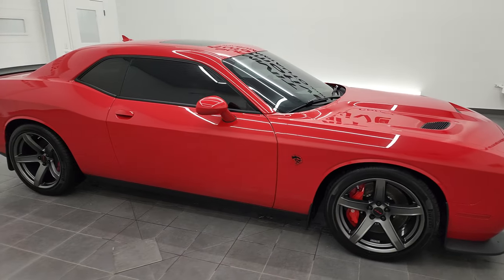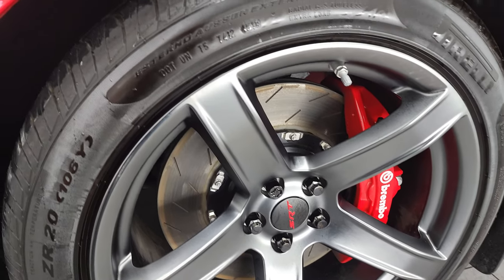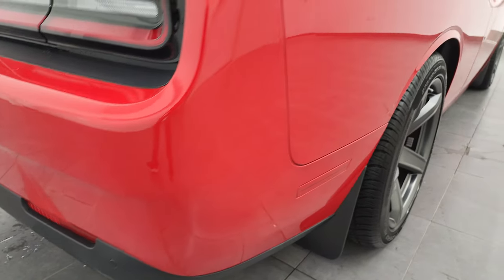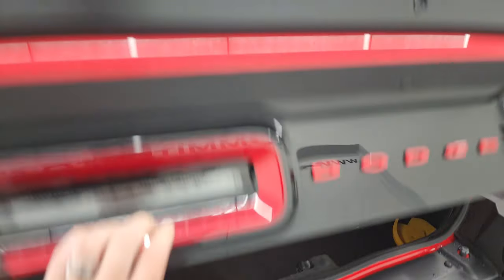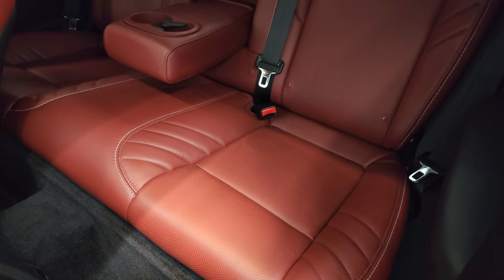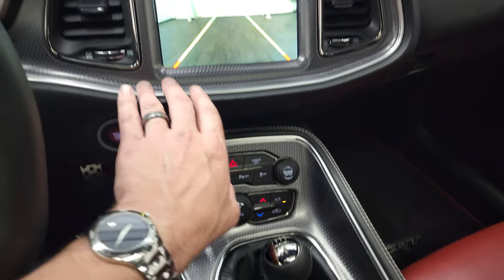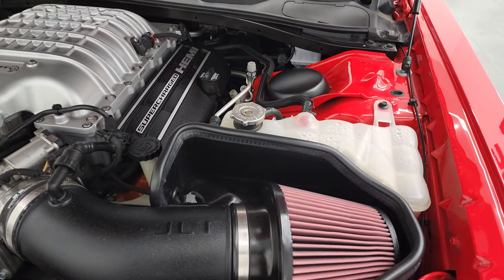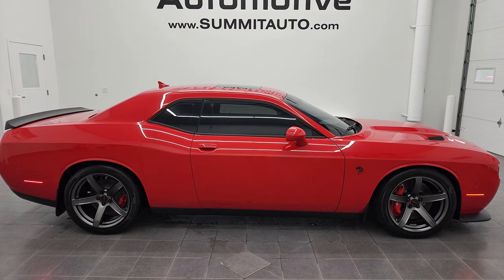2018 DODGE CHALLENGER HELLCAT SRT8 RED LAGUNA LEATHER 4K WALKAROUND 13018Z SOLD!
This 2018 DODGE CHALLENGER SRT8 HELLCAT 6 SPEED IN TORRED CLEARCOAT WITH THE LAGUNA RED LEATHER FOR SALE IN FOND DU LAC OSHKOSH WISCONSIN 54935 is the vehicle we did walk around review of today.

Thank you for checking out this video of this 2018 DODGE CHALLENGER SRT8 HELLCAT 6 SPEED IN TORRED CLEARCOAT WITH THE LAGUNA RED LEATHER FOR SALE IN FOND DU LAC OSHKOSH WISCONSIN 54935

STOCK: 13018Z
PRICE: $65,999
MILES: 10,662
MAKE: DODGE
MODEL: CHALLENGER
VIN: 2C3CDZC93JH332239
LOCATION: FOND DU LAC OSHKOSH WISCONSIN, 54937 TRUCKS ON 41

CLEAN TITLE HISTORY! CLEAN CARFAX! 6.2 Liter V8 Hemi Supercharged Hellcat Engine Hell Cat, 707 Horsepower, Two Door Coupe, 6 Speed Manual Transmission Stick Shift, Rear Wheel Drive RWD 4x2 Two Wheel Drive, Factory GPS Navigation System, Power Sunroof Moonroof Sun Roof Moon Roof, Reverse Backup Camera Rearview Camera, Dual Rear Exhaust, Blind Spot Monitoring with Rear Cross-Path Detection, Power Driver's Seat, Dual Heated Seats, Non Smoker, Air Conditioned Ventilated Seats, Red Leather Seats, Bucket Seats, Memory Driver's Seat, Heated Power Mirrors with Blindspot Indicators, Electronic Stability Control Traction Control ESC, Pirelli Pzero 275/40 ZR20 Tires, 20 Inch Rims Premium Wheels, Painted Alloy Rims Premium Wheels, Four Wheel Disc Brembo Brakes, Decklid Spoiler, HID High Intensity Discharge Headlights, LED Running Lights, LED Tail Lamps, Reverse Sensors, Cowl Induction Sport Hood, AM / FM Radio Tuner, Sirius/XM Satellite Radio Capabilities Sirius / XM, Uconnect (R) 8.4 AM/FM System 8.4 Inch Touchscreen with AM/FM, Harmon / Kardon Premium Audio Sound System Harmon/Kardon, SOS / Assist System, U Connect Hands Free Bluetooth Hands-Free Phone System Blue Tooth, Android Auto Compatible, Apple Car Play Compatible, Auxiliary MP3 Jack Portable Audio Connection, Factory Subwoofer, USB Jack Portable Audio Connection, Enter-N-Go System Keyless Entry System, Keyless Entry System, Push Button Start, Rear Window Defroster, Driver and Passenger Front Air Bags, L.A.T.C.H. Child Safety System, Side Curtain Air Bags SRS Safety Restraint System, Heated Steering Wheel Multi-Function Steering Wheel Controls, Homelink System with Three Programmable Buttons for Garage Doors, Lighting Systems & Security Systems, Compass, Outside Temperature Display and Mileage Display, Dual Multi-Zone Climate Control , Fold Down Rear Seats, Factory Floormats, Air Conditioning AC, Cruise Control, Power Locks, Power Windows, Automatic Headlights Autolamp, Power Tilt/Telescope Steering Wheel, 5 Year / 60,000 Mile Remaining Powertrain Factory Warranty, Whichever comes first, Torred, CLEAN AUTOCHECK! Very very clean inside and out! This is one of the sharpest 2018 Dodge Challenger SRT8 Hellcat cars we have ever had on our lot! Make your move before this super clean ride is gone!

STOCK: 13018Z
PRICE: $65,999
MILES: 10,662
MAKE: DODGE
MODEL: CHALLENGER
VIN: 2C3CDZC93JH332239